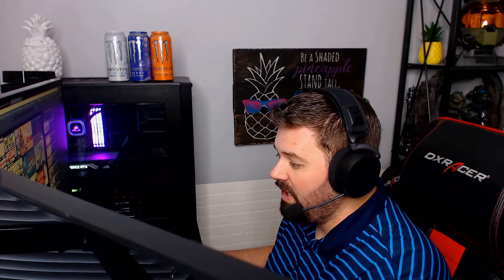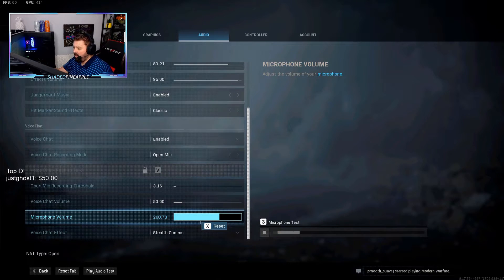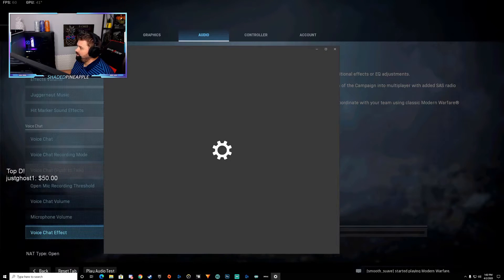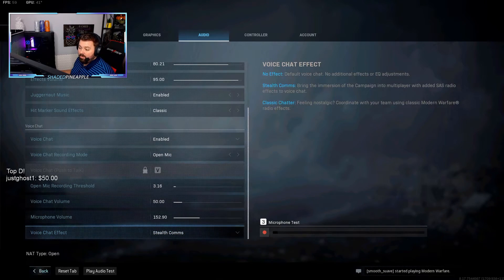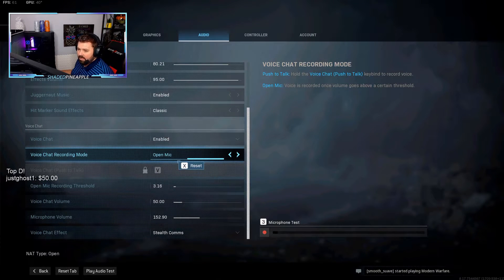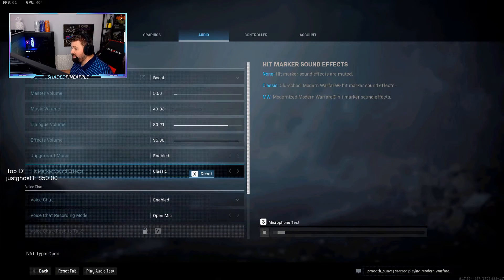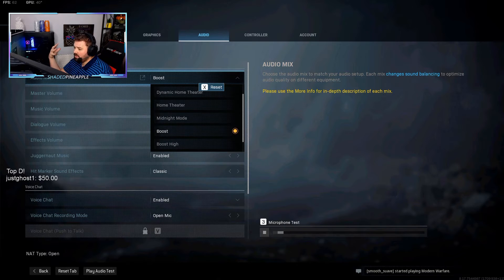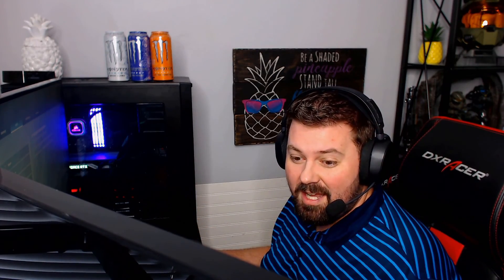Modern Warfare How To Fix Open Microphone or No Mic PC 100% Fixed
How I fixed my Open Microphone no microphone and voice chat in Modern Warfare for the PC.
[Right Click on your Speaker icon] in your task bar next to your clock. [Click Open Sound Settings]  On the right of the screen you will see Sound Control Panel [Click Sound Control Panel]  In the Sound Control Panel make sure you [Click Set as Default] for both your Speakers and Your Mic
I stream daily on Twitch.tv/Shadedpineapples